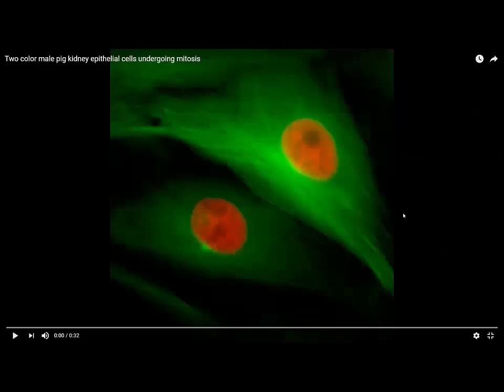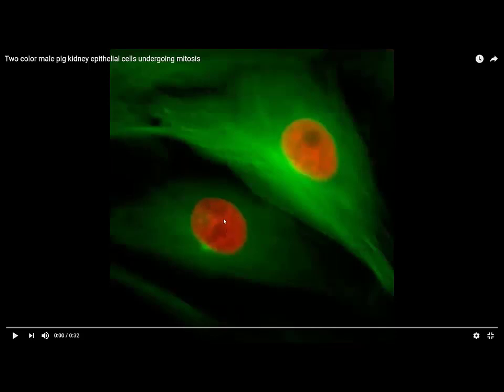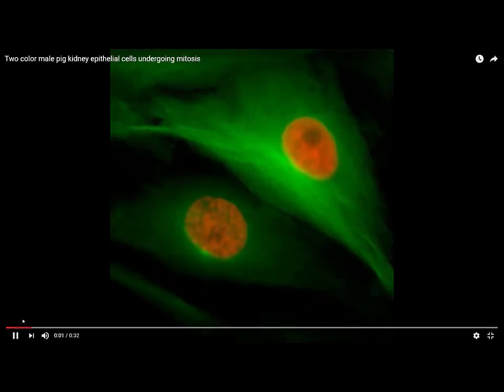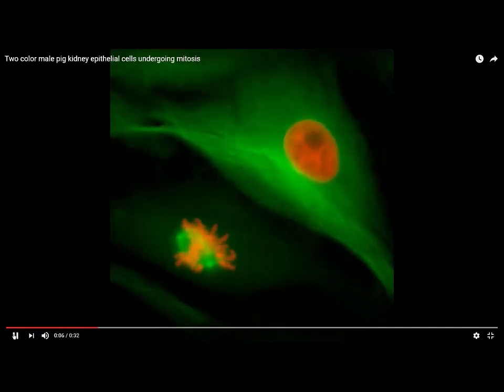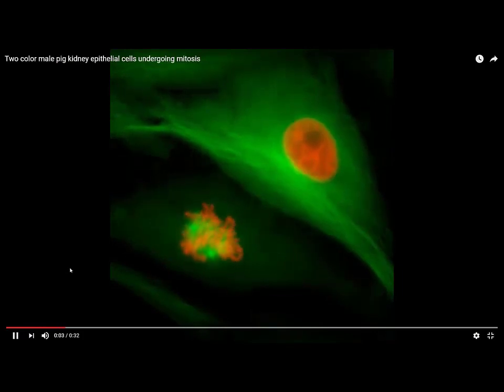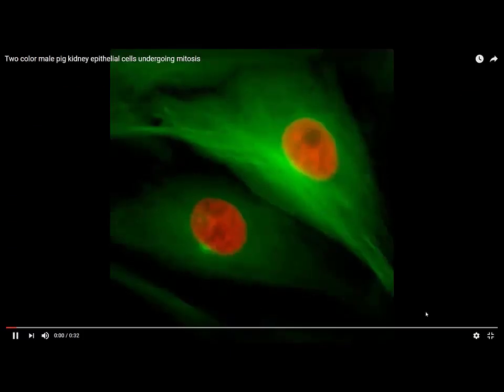Kidney Cell Mitotic Checkpoint